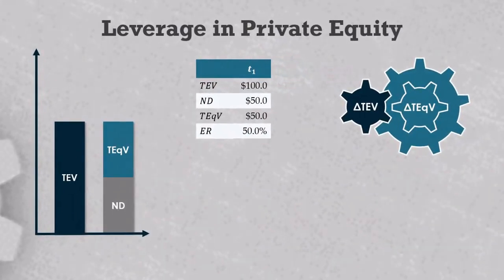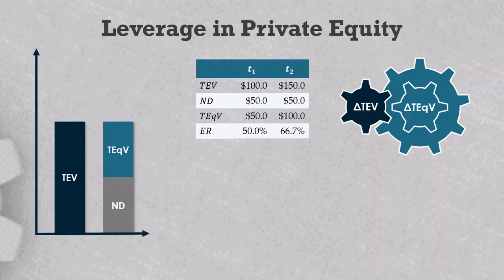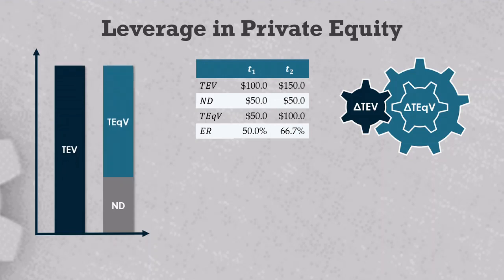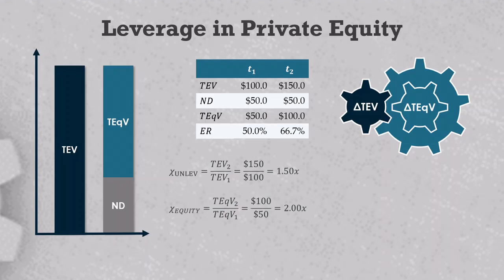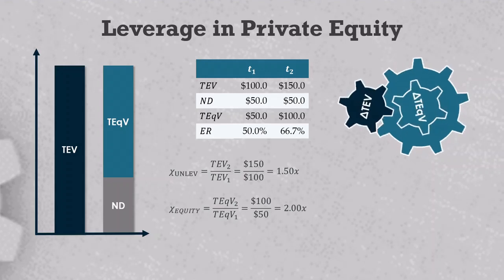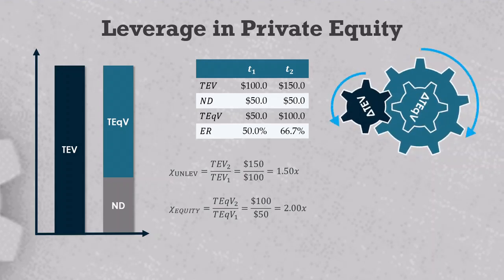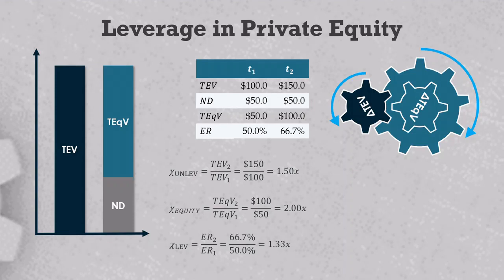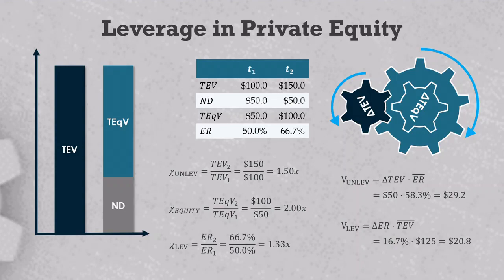Gearing: How debt amplifies private equity gains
See how debt amplifies private equity gains in a leveraged buyout (LBO).